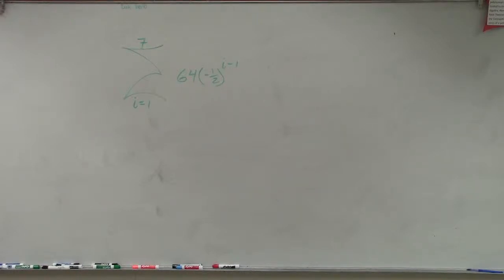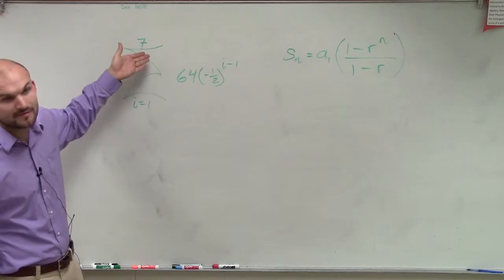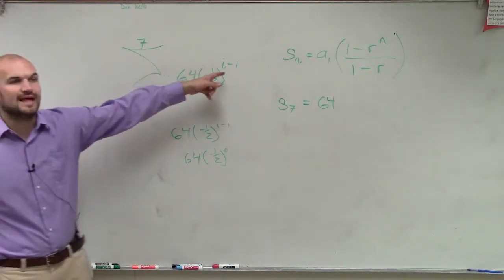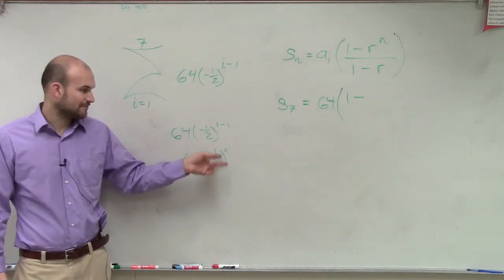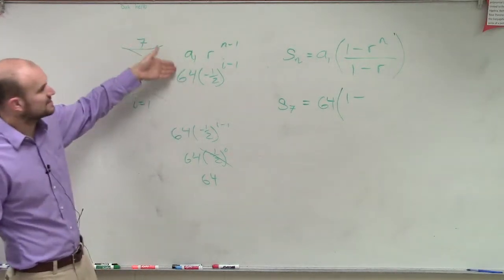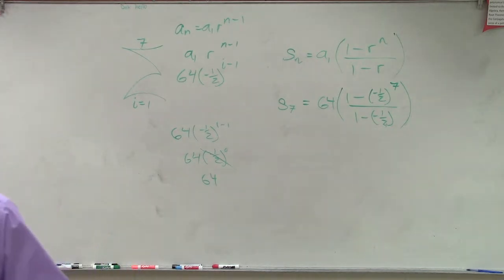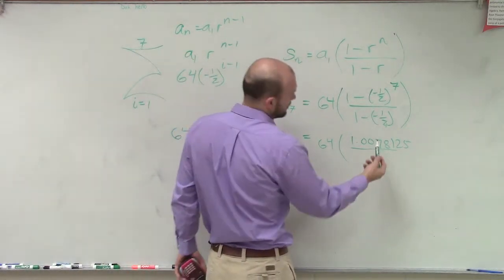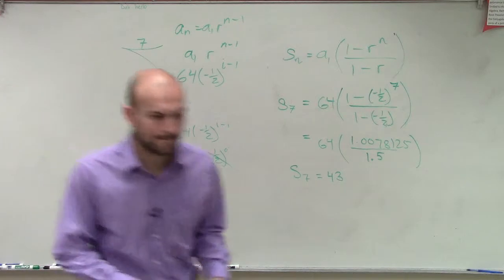Learning to find the partial sum of a geometric series